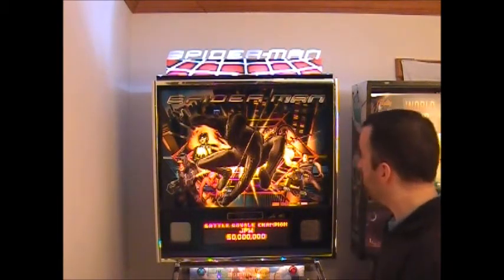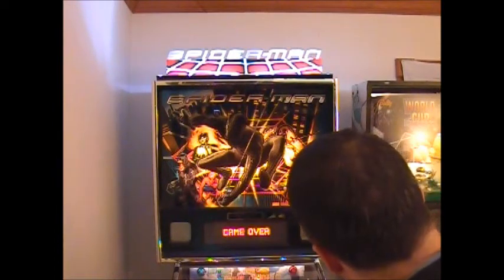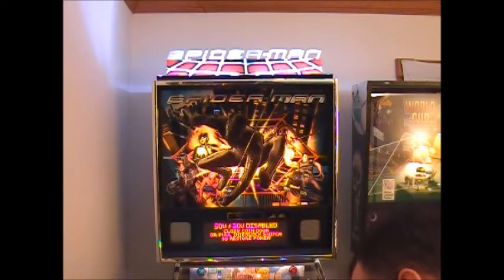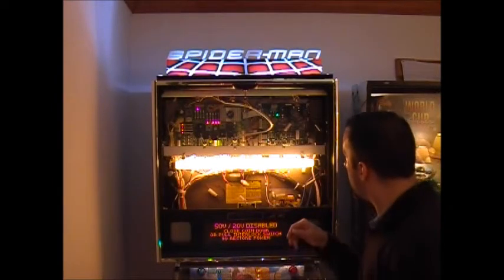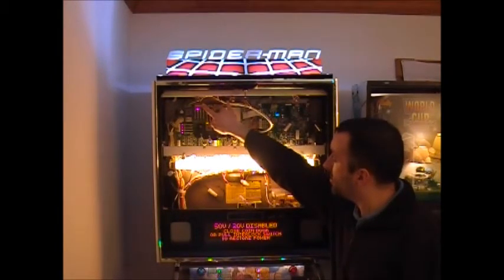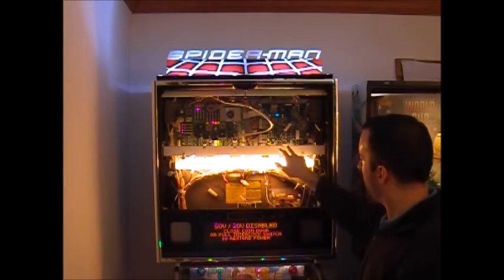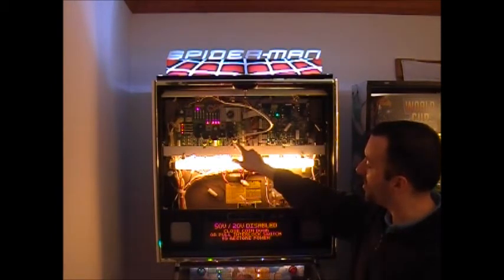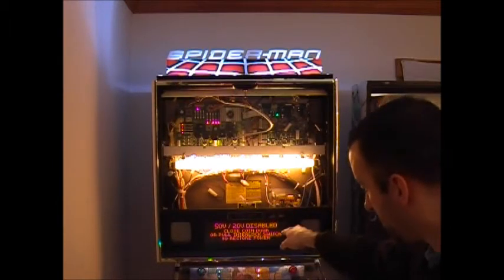Spider-Man Backbox Flasher Kit-Explained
Explaination of ArcadeUpkeep's (Brandon.Hartman) Spider-Man Backbox Flasher Kit